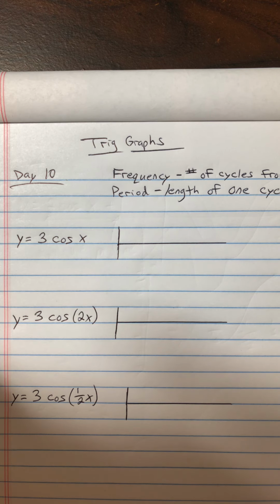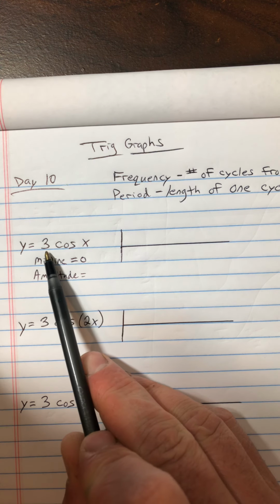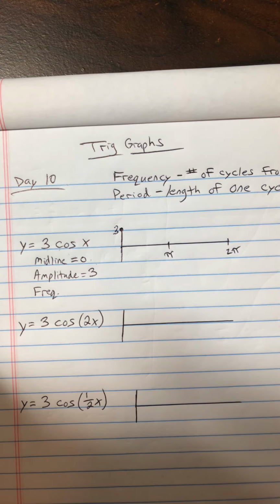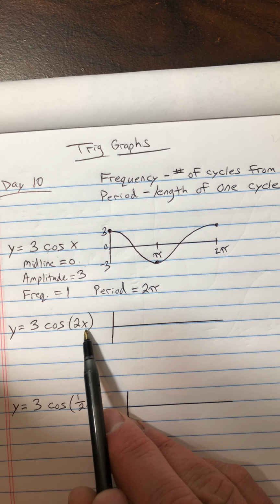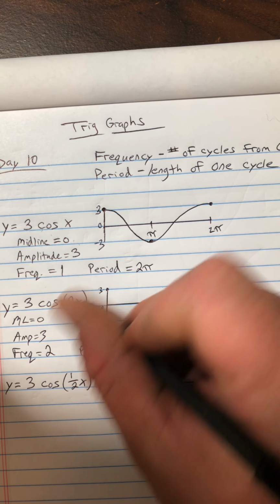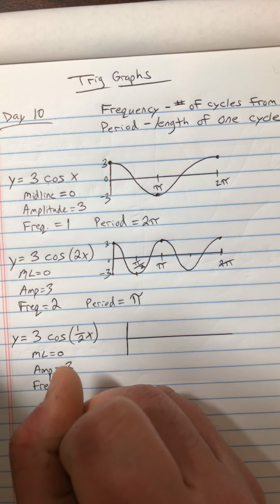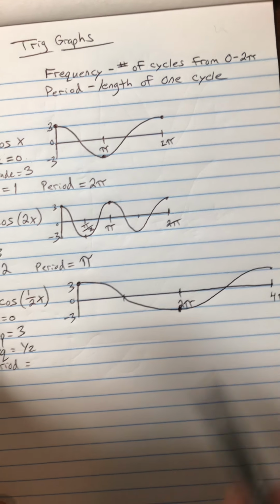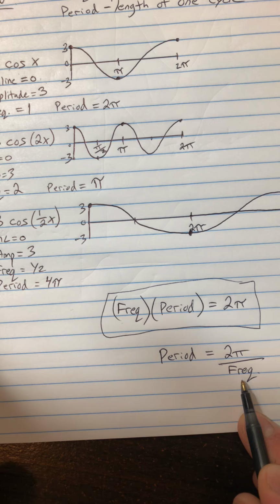A2 unit 12 day 10 notes